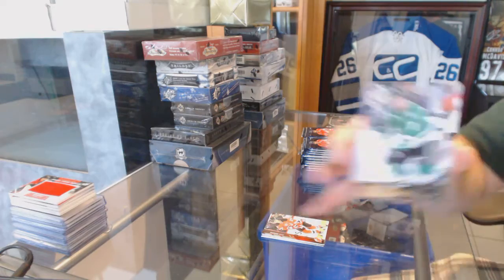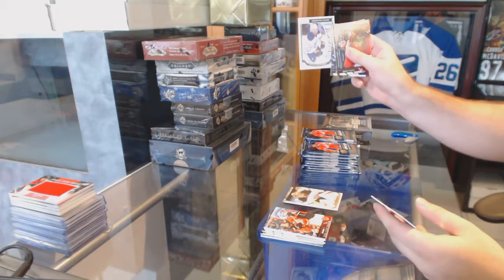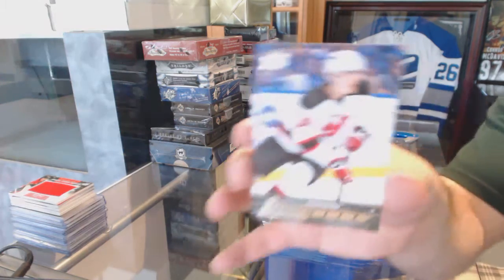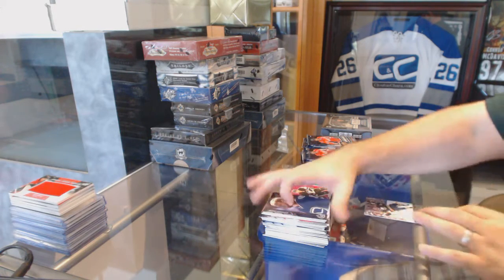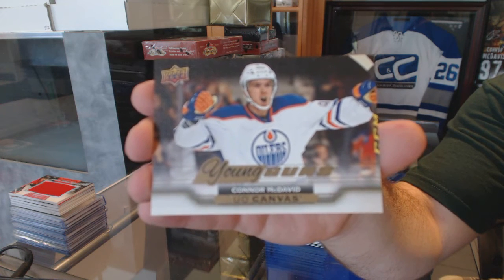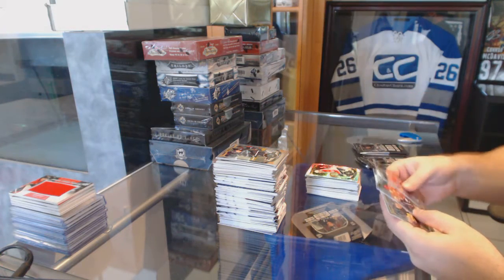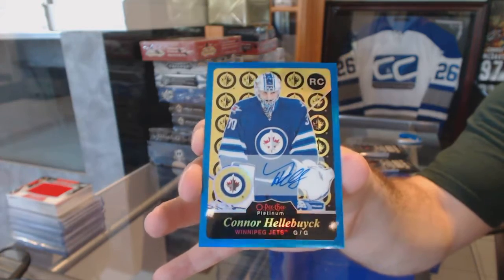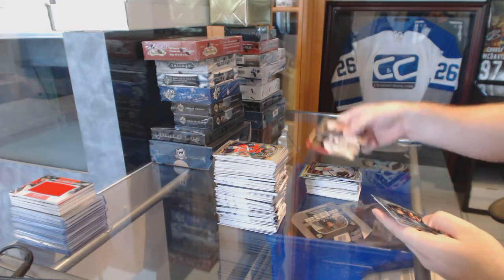15-16 UD Series 2 & 15-16 UD OPC Platinum Hockey Box Break - C&C #6144